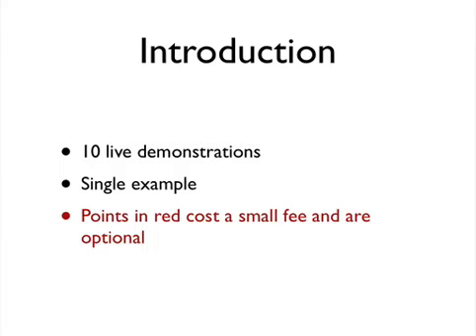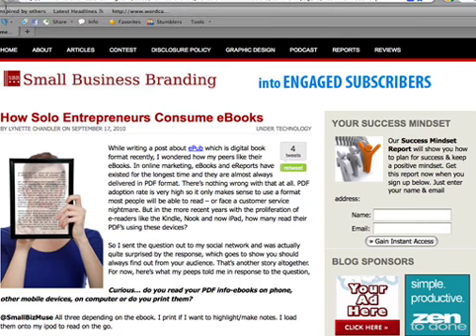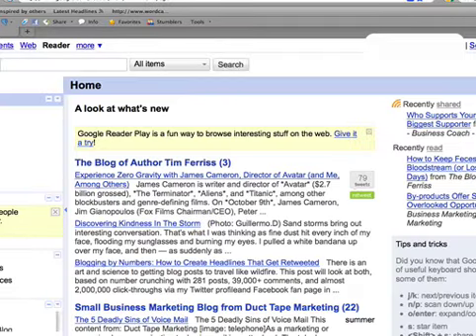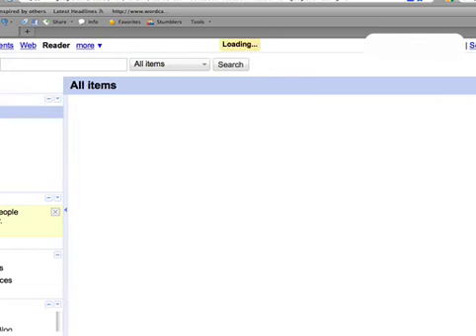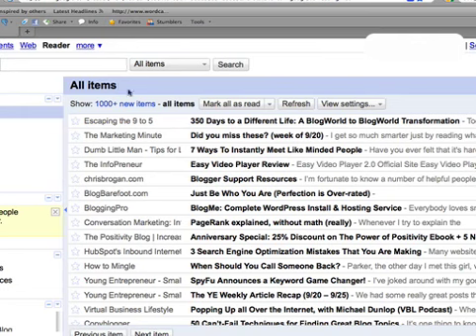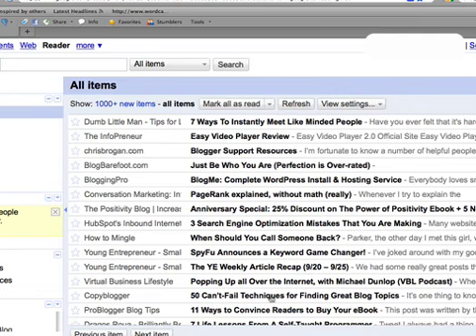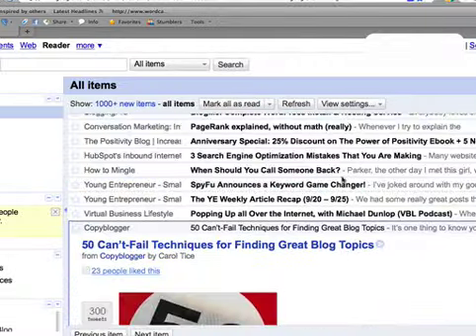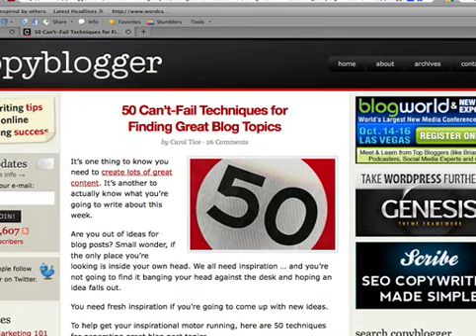Video1 BlogCommenting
Free Training Video 1
Blog Commenting